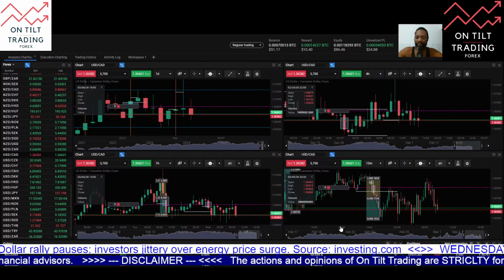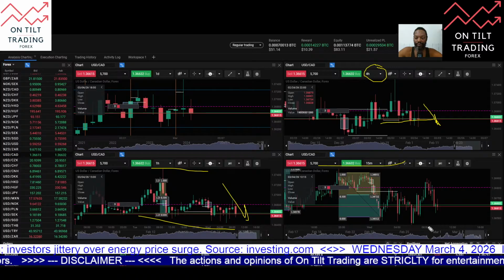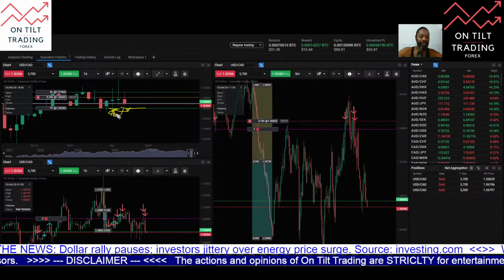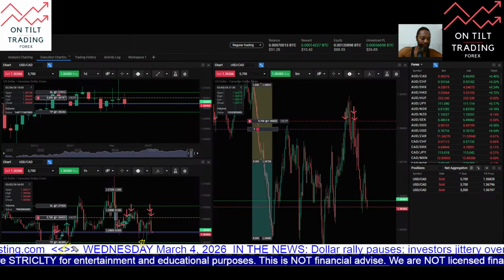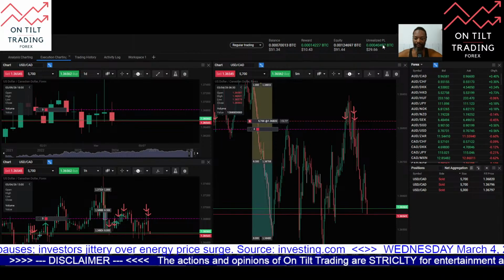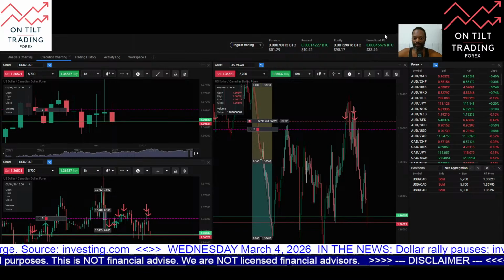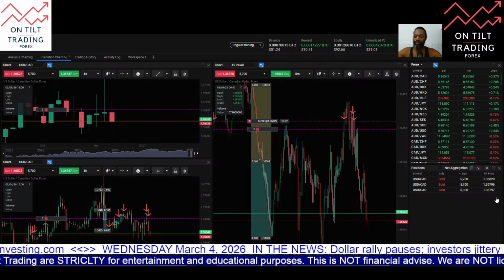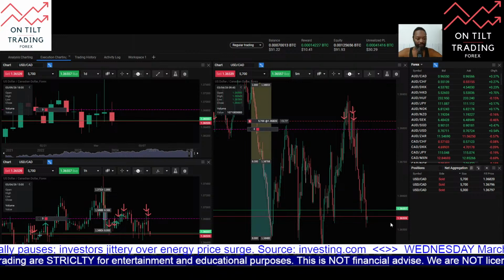Live Trading Session | New York AM Kill Zone Execution (Forex, Bitcoin) Mar 4 2026